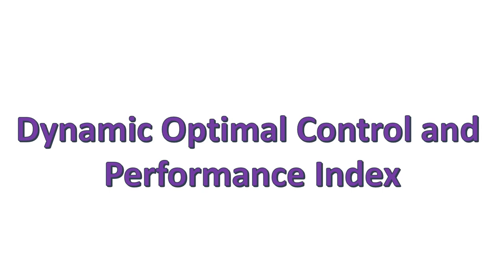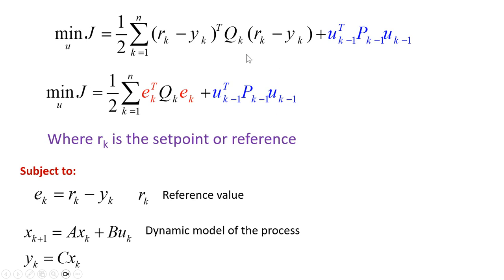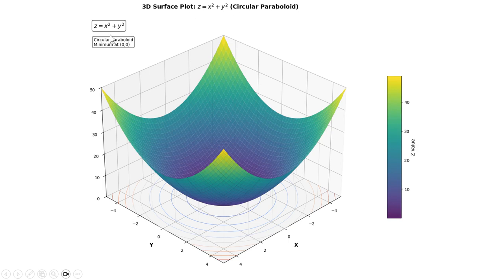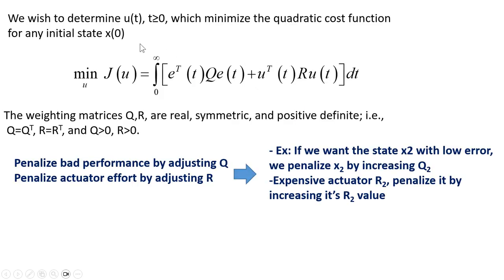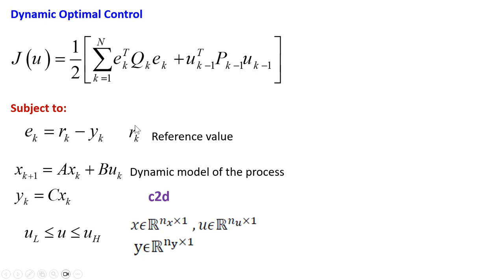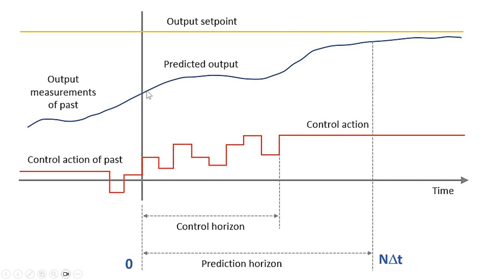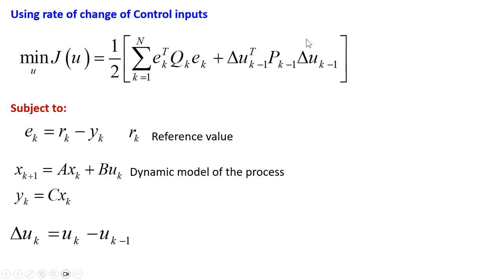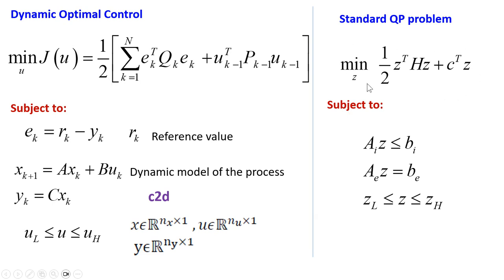Dynamic Optimal Control and Performance Index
In this video, we dive into the core concepts of dynamic optimal control and the performance index (also known as the objective function or objective criterion). While previous discussions focused on static optimization, Model Predictive Control (MPC) utilizes the dynamic model of a process to make optimal decisions based on future behavior.
What you will learn in this video:
• Formulating the Objective Function: We explore how to create a minimizing function for setpoint tracking, where the goal is to minimize the difference between the actual output and the desired state.
• The Math Behind Performance: Learn about the cost function J, which incorporates the integral of squared errors and control effort. We explain why a quadratic shape is essential for creating a smooth, convex "bowl" with a single global minimum that is easy to find.
• Tuning with Q and R Matrices: Discover how to use the Q matrix to weight the importance of specific state errors and the R matrix to penalize excessive control effort (to save fuel or protect actuators).
• The Prediction Horizon: Understand how we simulate the system from the current time to n steps into the future—known as the prediction horizon—to find the optimal sequence of control inputs.
• Quadratic Programming (QP): We identify why this formulation creates a Quadratic Programming problem and why we must transform these control problems into a standard QP format to be used by modern solvers.
This tutorial is essential for anyone looking to understand how to precisely specify system goals, balancing high-performance tracking with cost-effective actuator usage.
Don't forget to subscribe for more in-depth content on MPC and hit the bell icon to stay updated on our next video, where we will explain the transformation of dynamic optimal control into standard QP problems!